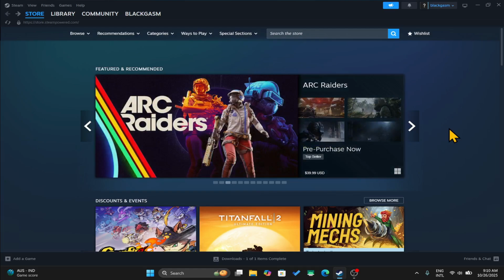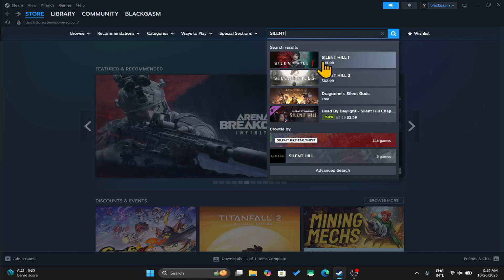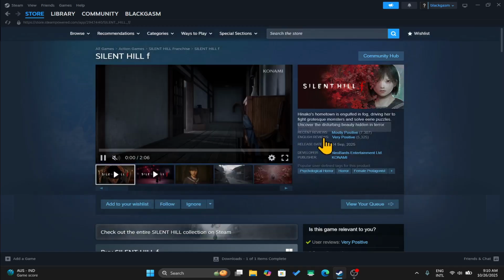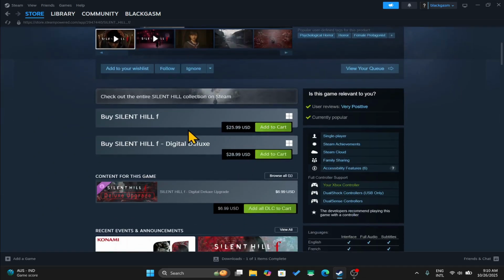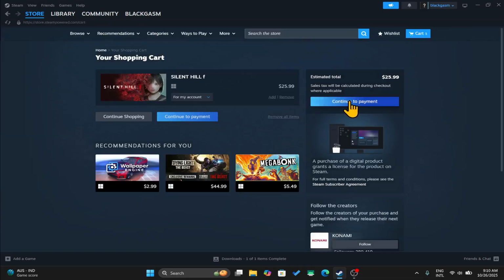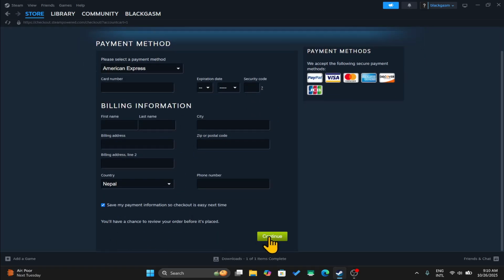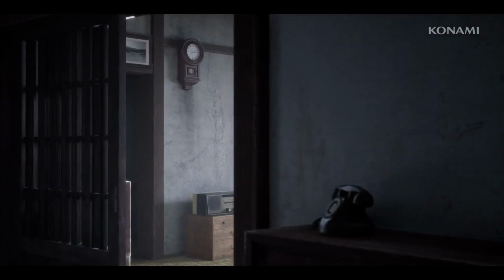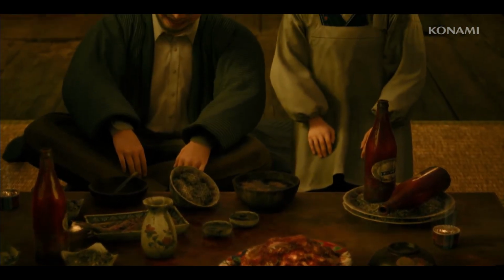How to Download and Install Silent Hill f on PC (2025)?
Welcome to our comprehensive guide on downloading and installing Silent Hill f on your PC! In this tutorial, we'll walk you through each step to ensure you can experience the chilling atmosphere of this latest installment in the Silent Hill franchise.